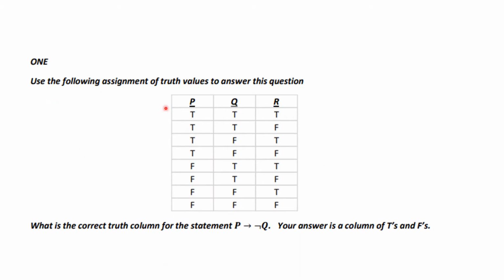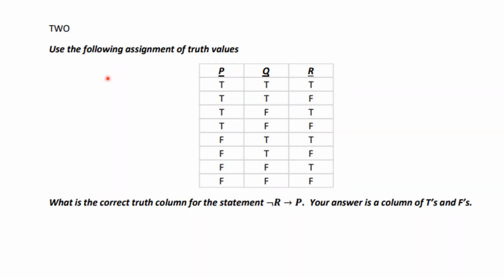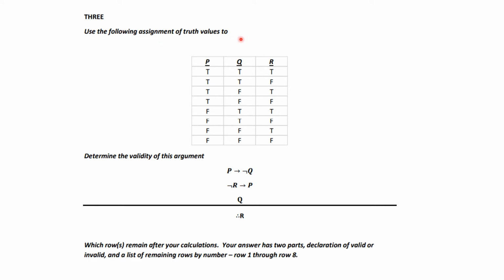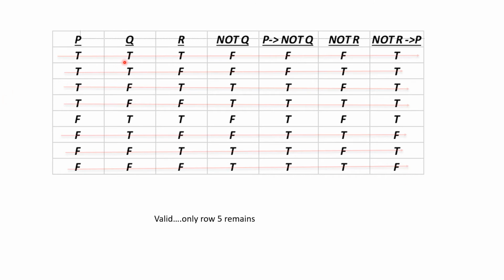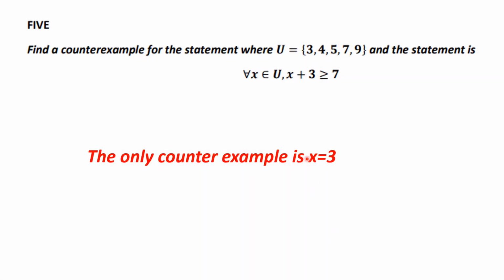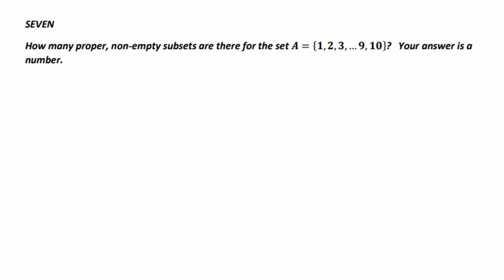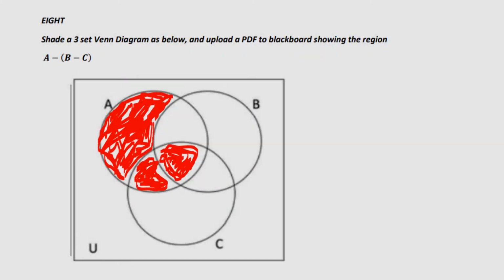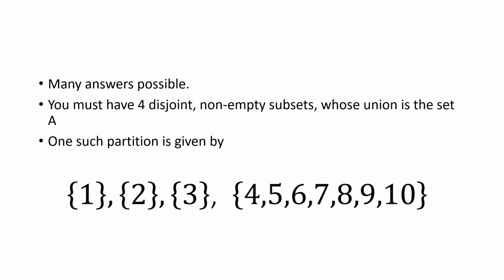2115 Quiz one solutions